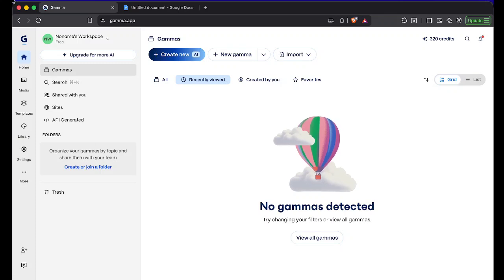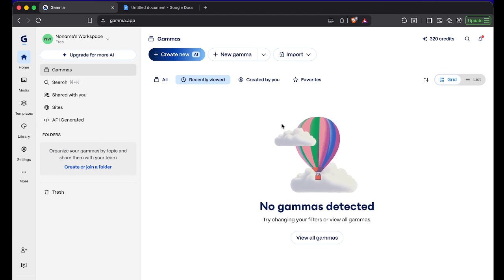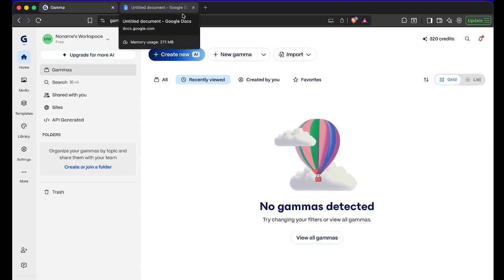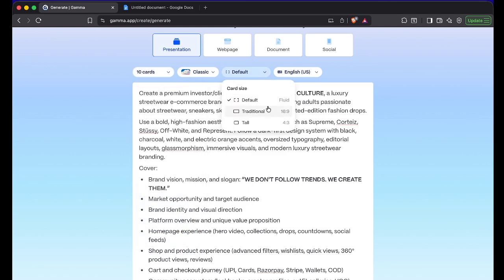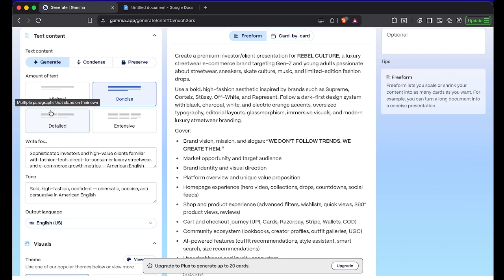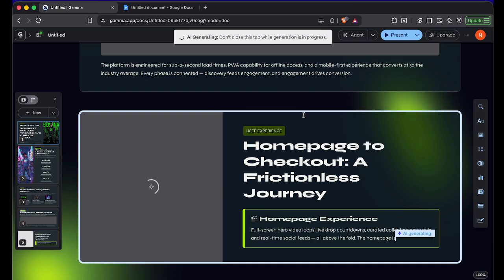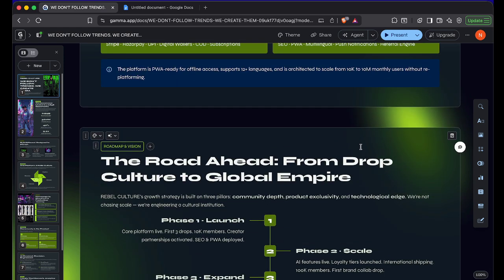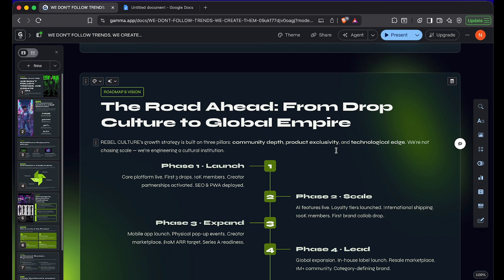Gamma AI Tutorial: From Prompt to Polished Deck 🎯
🎯 Gamma AI Tutorial | Create Professional Presentations with AI in Minutes

Want to create stunning PowerPoint presentations without spending hours designing slides?

In this video, you'll explore Gamma AI, an intelligent presentation platform that transforms simple text prompts into beautifully designed presentations, documents, and websites within minutes.

Watch a live demonstration where we generate a complete presentation for a premium streetwear brand using just a detailed prompt. Learn how Gamma automatically structures content, designs slides, creates AI-generated images, and delivers a polished presentation with professional layouts and animations.

Whether you're a student, business professional, consultant, entrepreneur, educator, marketer, or startup founder, Gamma AI can dramatically speed up your presentation workflow.

🚀 In this video you'll learn:
✅ What is Gamma AI?
✅ Exploring the Gamma dashboard
✅ Using presentation templates
✅ Creating presentations from text prompts
✅ Choosing themes and visual styles
✅ Generating AI-powered slide content
✅ Creating AI images within presentations
✅ Reviewing professionally designed slides
✅ Why Gamma AI improves productivity

⏱ Chapters
00:00 Introduction to Gamma AI
00:49 Dashboard & Templates Overview
02:03 Creating a Presentation from a Prompt
03:22 Customizing Themes & Settings
04:41 Live AI Presentation Generation
06:05 Reviewing the Final Presentation
06:55 Final Thoughts & Conclusion

💡 Perfect for:
• Students
• Business Professionals
• Startup Founders
• Entrepreneurs
• Consultants
• Teachers & Educators
• Digital Marketers
• AI Enthusiasts

Presented by Punya, FaxLab AI.

💬 Comment your question below — and share this with a friend preparing for placements.